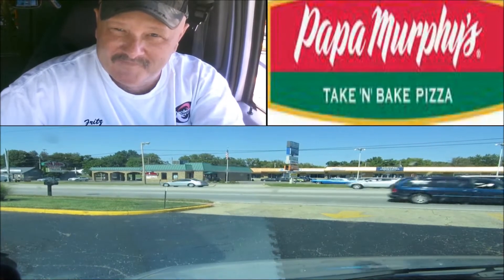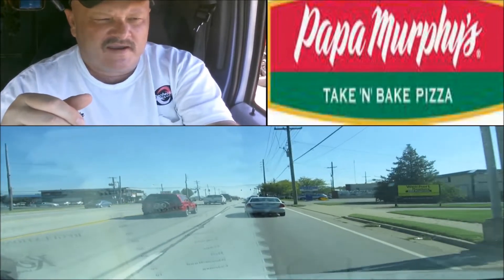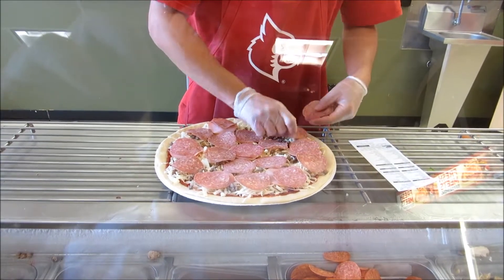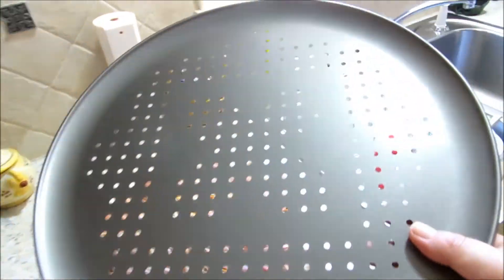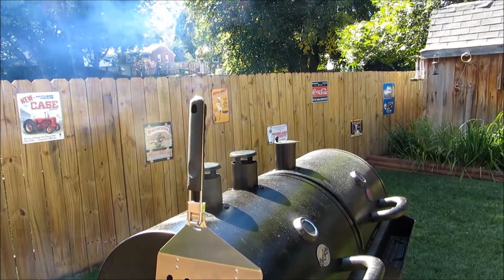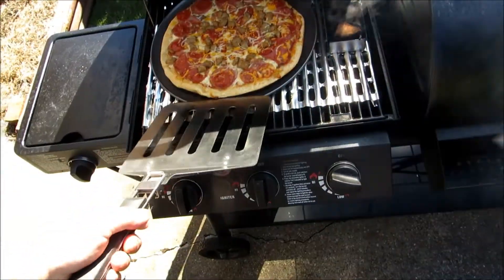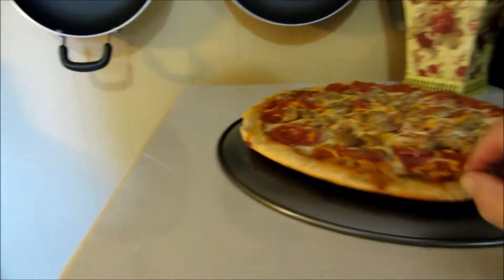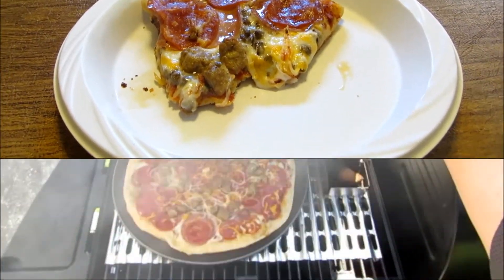Smoked Papa Murphy Loaded Meat Pizza for SheetRockGirl CharGriller 5050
Here we Smoke a Papa Murphy Loaded Meat Pizza for SRG ... Please watch in 1080pHD , and Skip to 42 seconds if you don't want to Watch Intro ... Thanks for Watchin ...